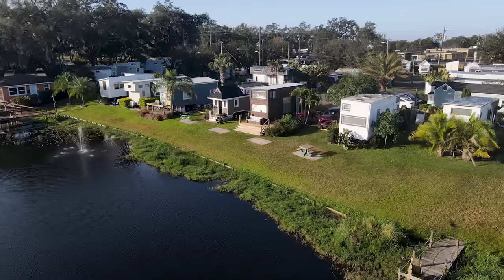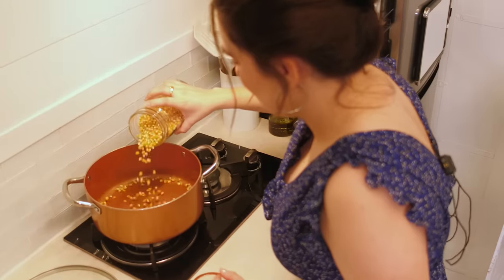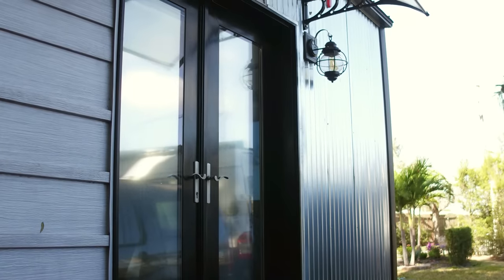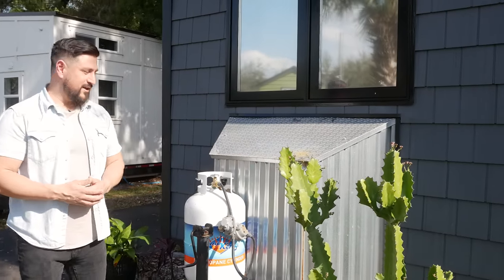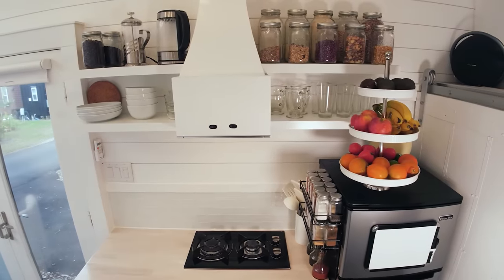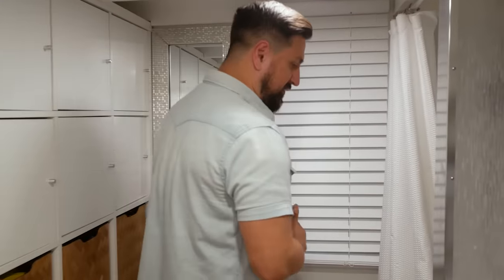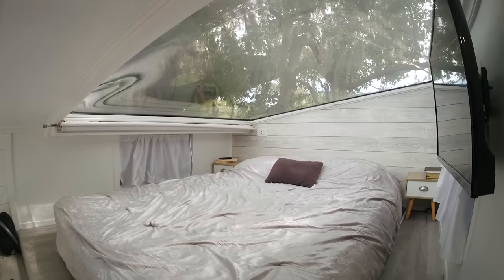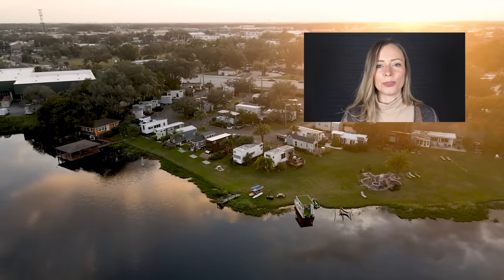Is that a glass roof!? This tiny home is unbelievable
Take a tour of Daniel & Alejandra's beautiful tiny home! They built this home themselves and the design includes two enormous skylights that take up almost half of the ceiling. Perfect for stargazing! They now live in a Tiny House village.

CREDITS
PRODUCED & HOSTED BY:
Jenna Kausal

VIDEOGRAPHY BY:
Matt Alexander

EDITOR:
Marcia Trader

TITLE MUSIC:
Kate Steinway - "Tiny Home"

0:00 On this week's episode...
0:58 Meet Daniel and Alejandra
1:23 Deciding to embrace tiny living
1:46 Build process
1:56 What is it like to live in a tiny house?
2:21 About the tiny house
2:50 Exterior tour
5:02 Let's head inside!
5:18 Skylights in the home
5:42 How to open up a small space
6:00 Kitchen tour
7:14 Bathroom/walk-in closest
8:21 Stairs to the loft
8:47 Bedroom loft
10:09 Lessons from living tiny
10:27 Until next time!